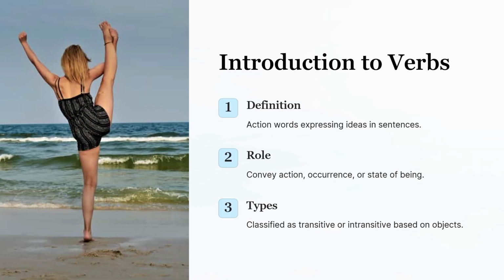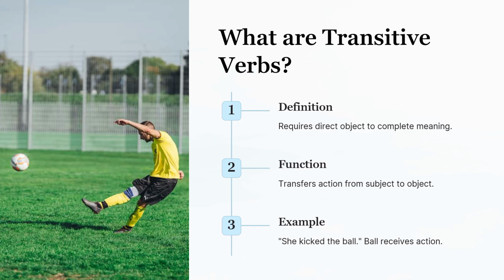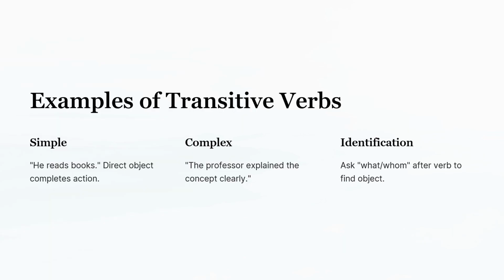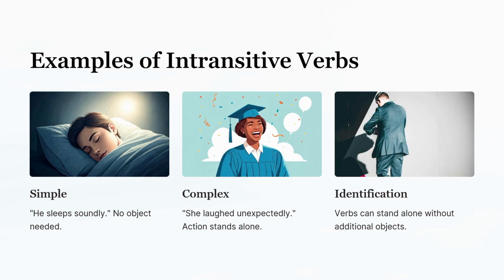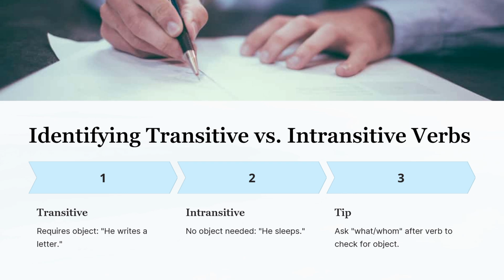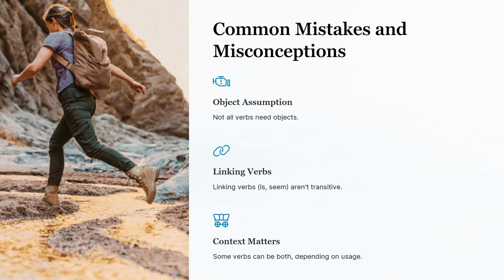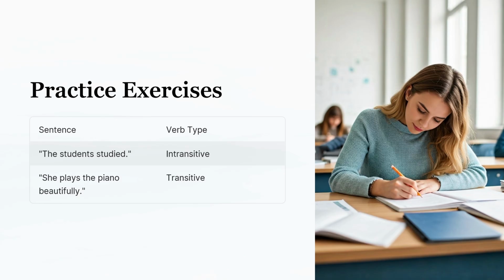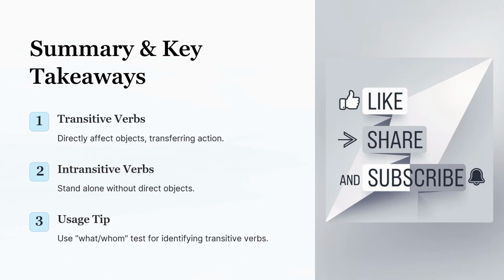Transitive or Intransitive? Learn to Identify Verbs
Master Transitive vs. Intransitive Verbs Easily!
In this video, I’ll break down transitive and intransitive verbs in simple terms. We’ll go over definitions, spot the differences, and practice identifying each type with plenty of examples. Whether you’re studying for exams, improving your grammar, or just love learning English, this lesson will give you the tools to use verbs more confidently!

📌 Highlights in this video:
Clear definitions of transitive and intransitive verbs
Easy tips on identifying verb types
Real-life examples to reinforce learning

📘 Facebook: Teaching Subjects Facebook Page
🐦 X/Twitter: @TchSubjects